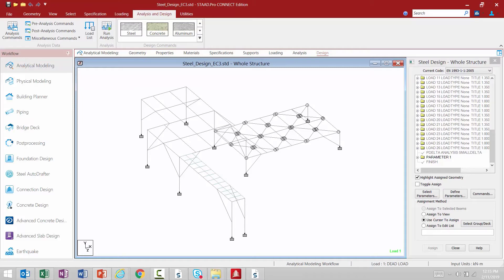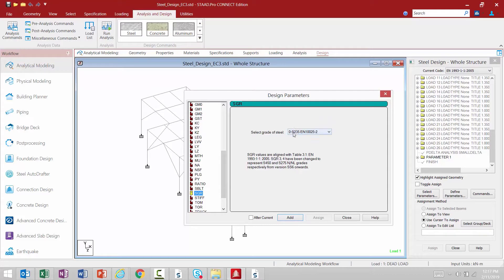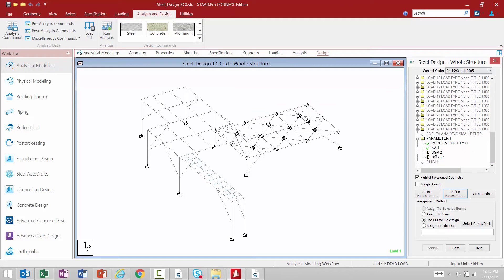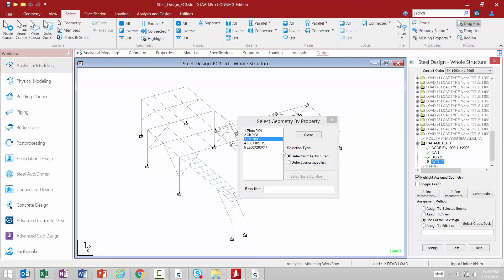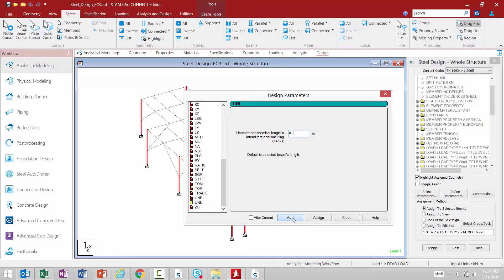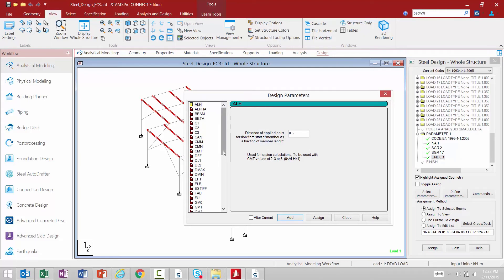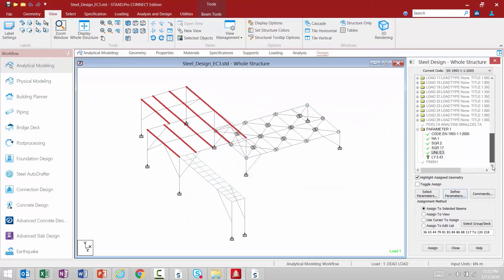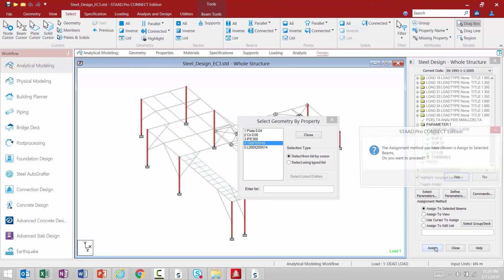Specifying Steel Design Parameters in STAAD.Pro (EuroCode)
In this video, you will learn how to specify steel design parameters in STAAD.Pro using the EuroCode.